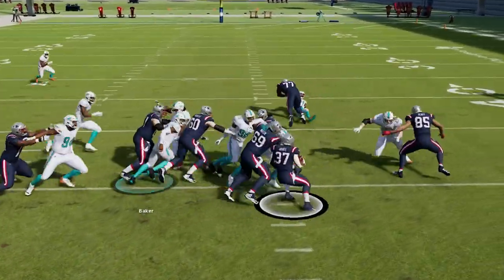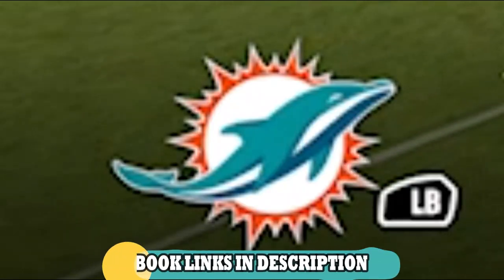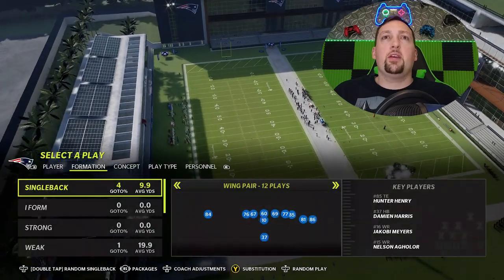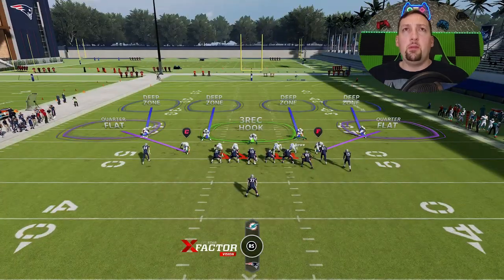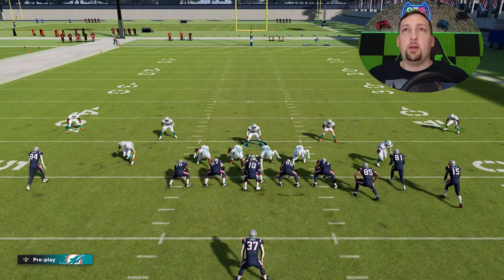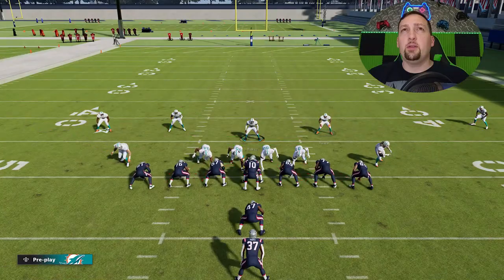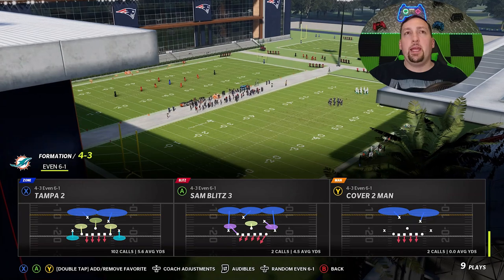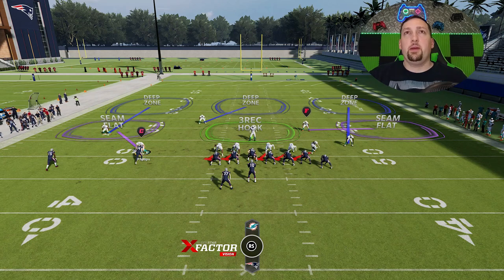💪ONLY DEFENSE U NEED! Best Blitz & Base Defense in Madden NFL 22! 🛑STOPS RUN & PASS!🛑 Tips & Tricks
THIS DEFENSE IS A GLITCH! Best base defense in madden NFL 22!? Stops Run & pass! In this video i show you how to stop any offense run or pass with this overpowered new blitz play defense scheme. Gameplay shown in mut ultimate team, online ranked head to head, cfm connected franchise mode and any gameplay mode you play. This money play defense is the best blitz madden 22 from the miami dolphins/new york giants best defense playbook, ebooks below. Best blitz madden 22 defense tips and tricks

0:00 madden NFL 22 defense tips video start
0:20 madden nfl 22 gameplay highlights
1:16 best defense madden 22
2:51 best run defense madden 22
6:17 best blitz madden 22
7:38 best pass defense madden 22

NFC

EAST

NORTH

SOUTH

WEST

AFC

EAST

NORTH

SOUTH

WEST

CHIEFS